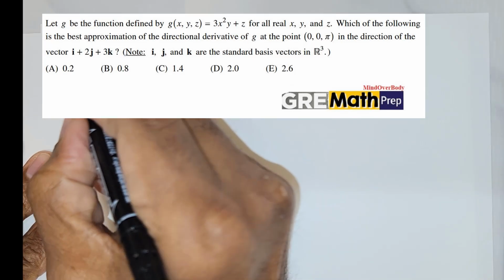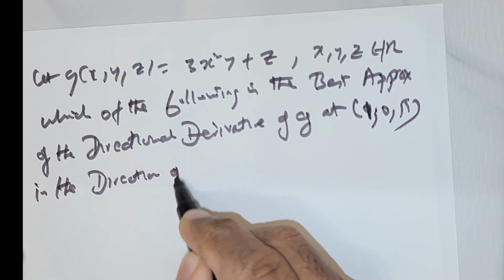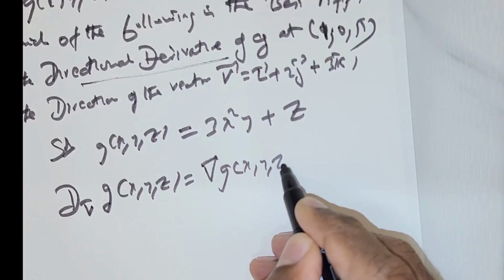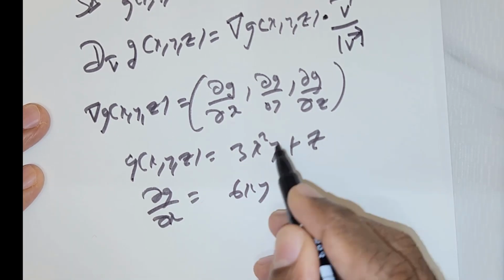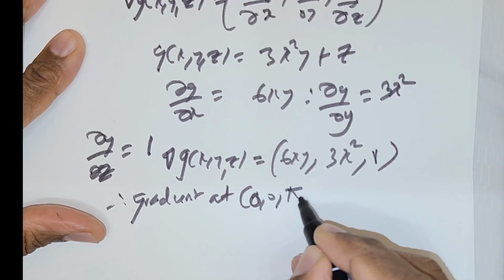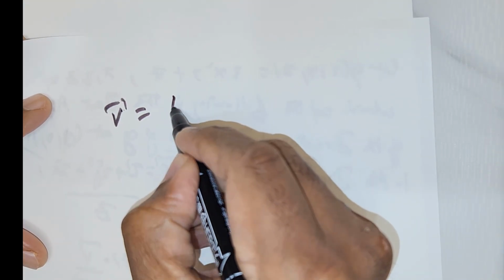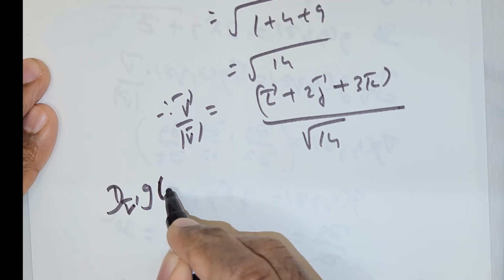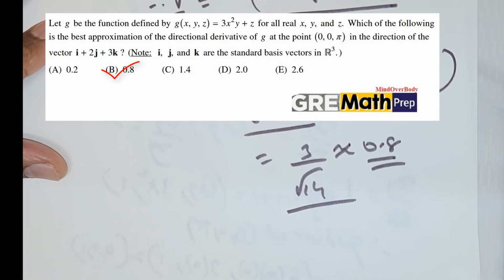Find the Directional Derivative of a function | GreMath Subject paper